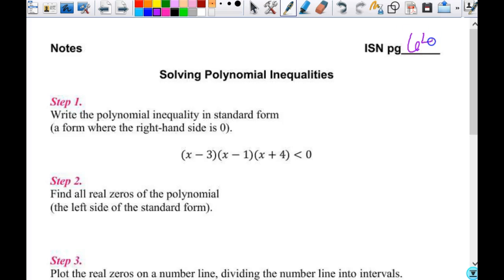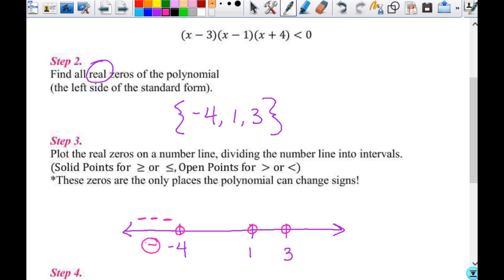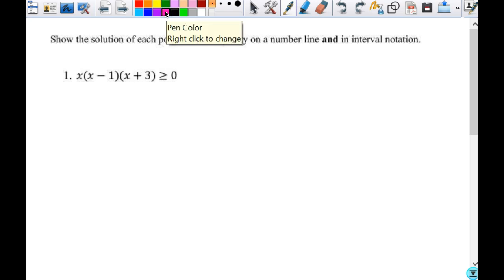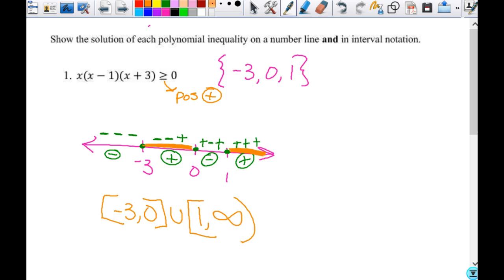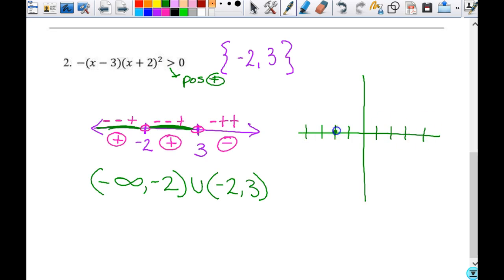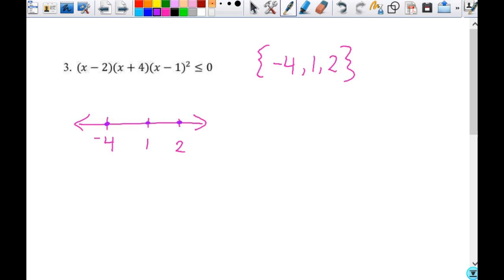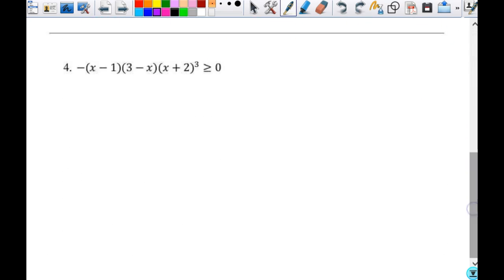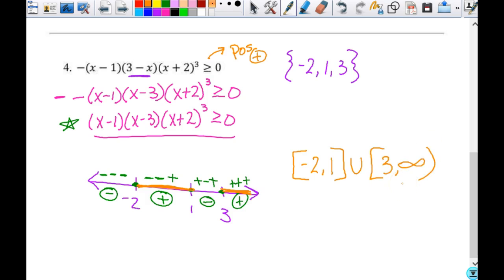Solving Polynomials Inequalities 2PC1718